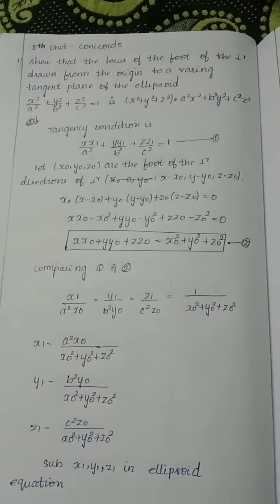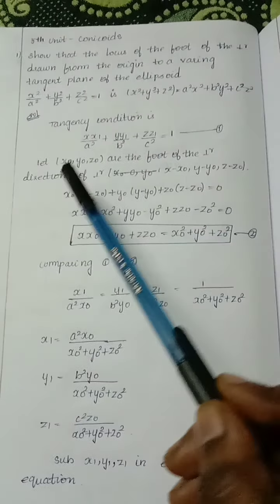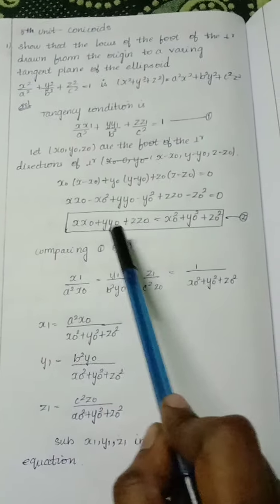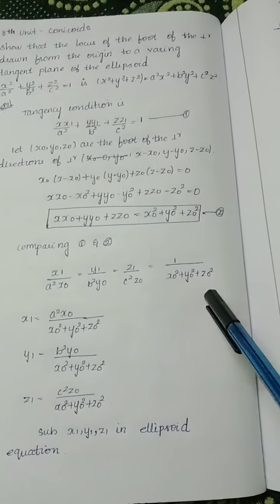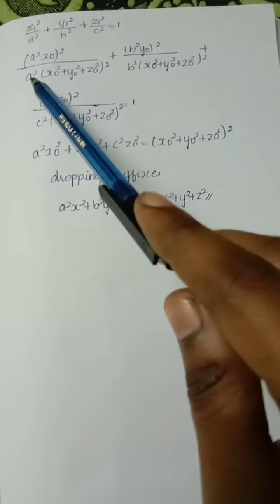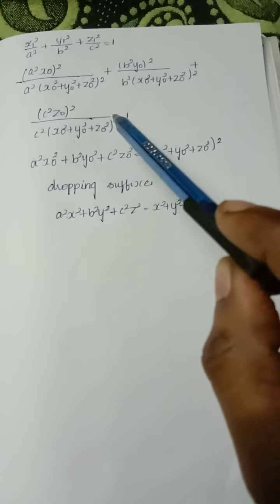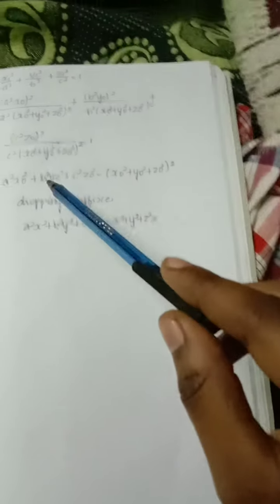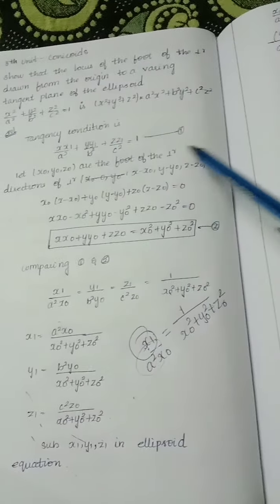prove x^2/a^2+y^2/b^2+z^2/c^2=1 is x^2+y^2+z^2=a^2x^2+b^2y^2+c^2z^2.